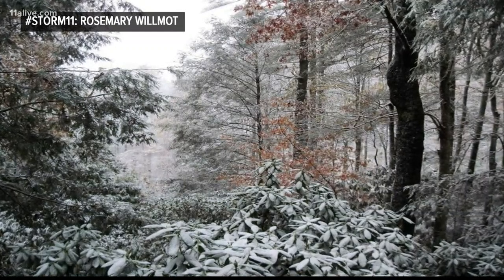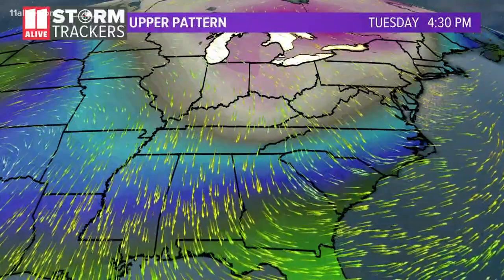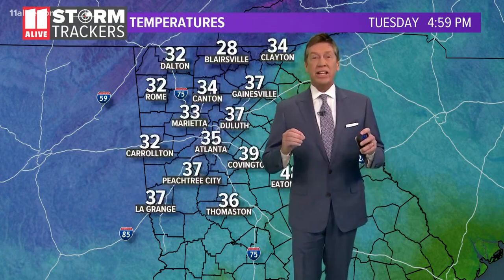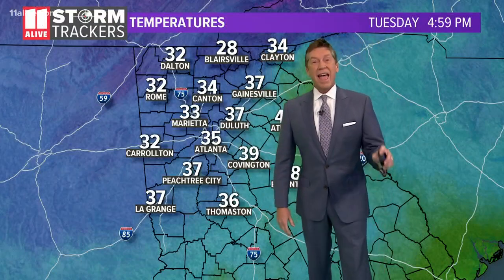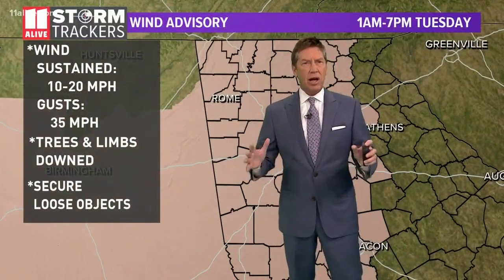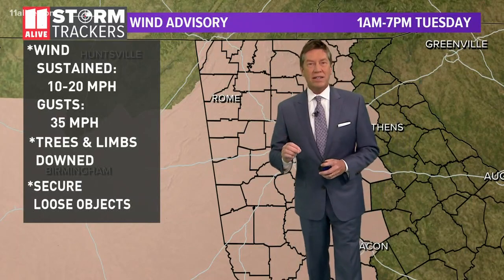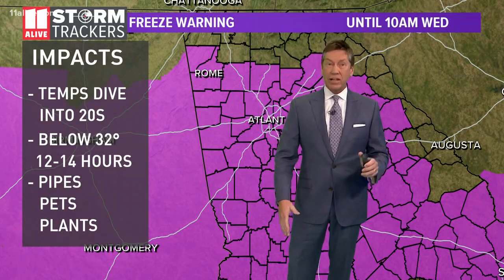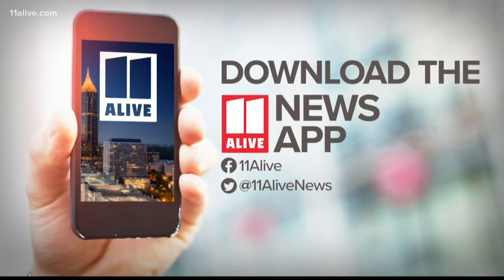Officials opening warming centers Tuesday, Wednesday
Temperatures both nights will be well below freezing in metro Atlanta.